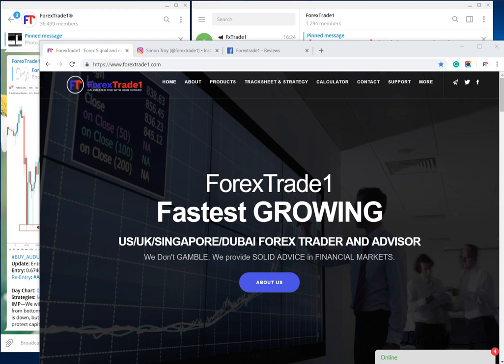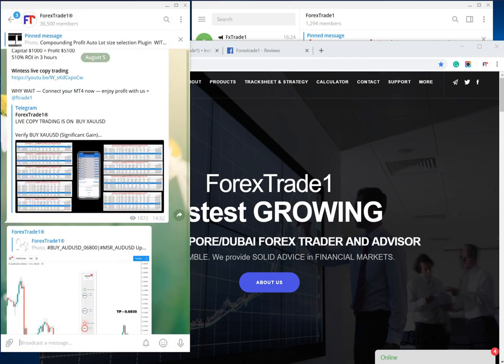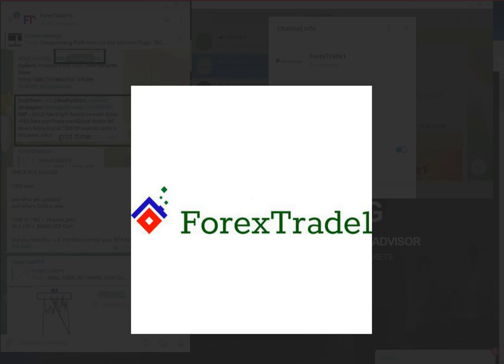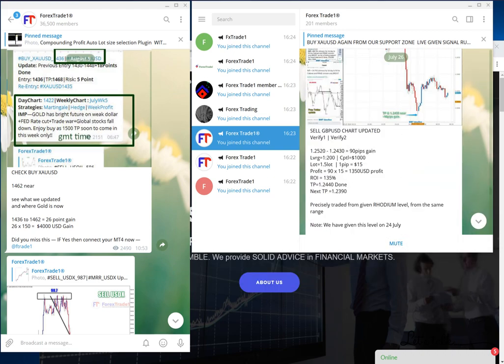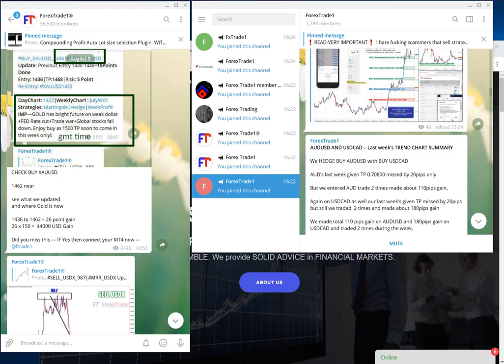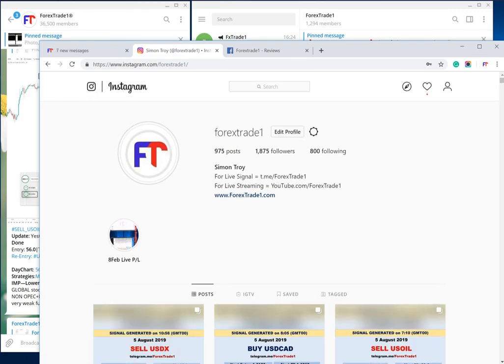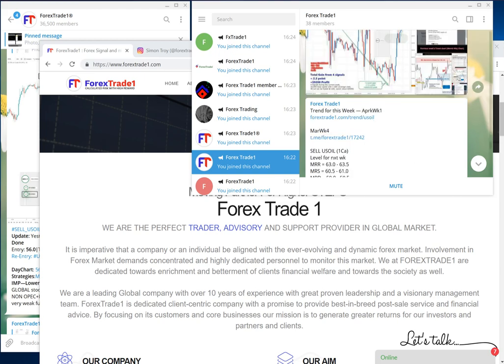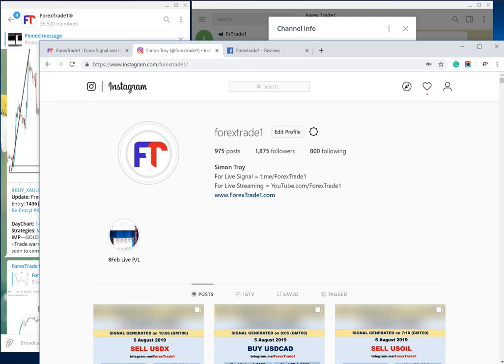Fake and Real ForexTrade1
Hello traders,

Kindly check all the Fake accounts, hoaxers, cheaters and Fraudsters have created to loot the money from traders using our Brand name "ForexTrade1"

These are some of the Fake channels who are selling signals on our name.

T.me/forextrade1